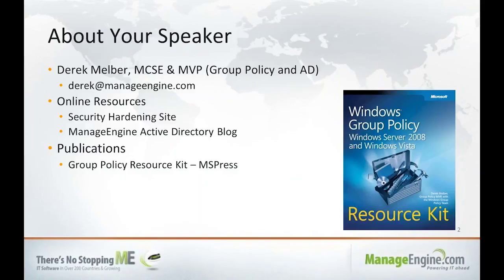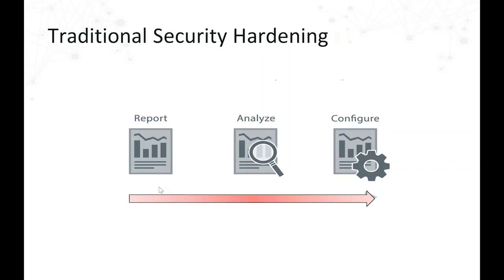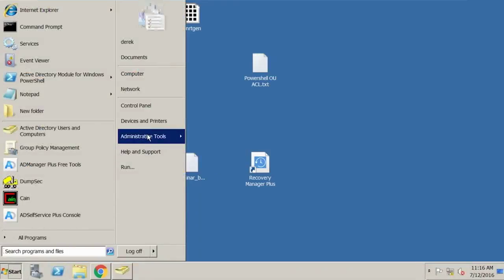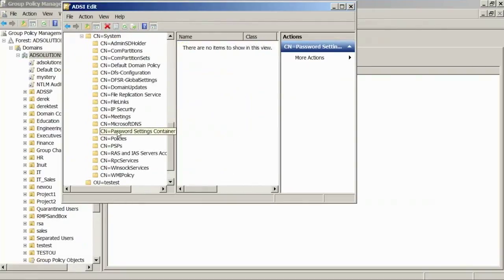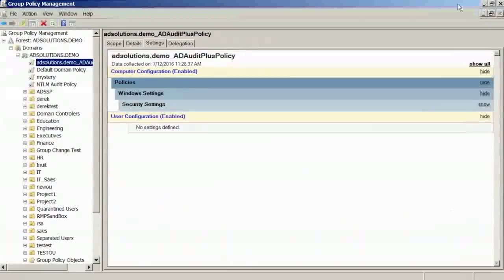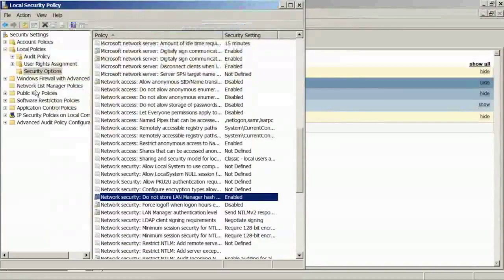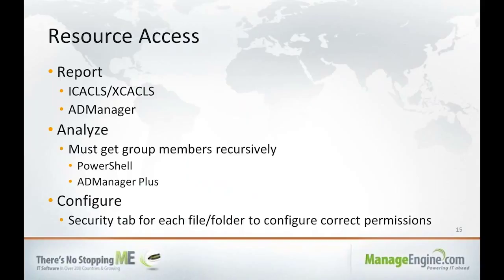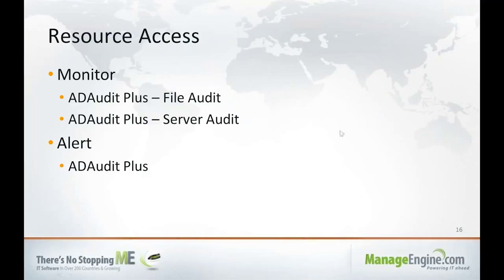Universal Password Policy | Complex Password Enforcement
Derek Melber, Directory Services MVP, will explains the finer points of securing your Windows Active Directory and Windows Servers. You will learn how to report, analyze, configure, monitor, and alert on all key security aspects, and also how to meet all regulations, both internal and external.